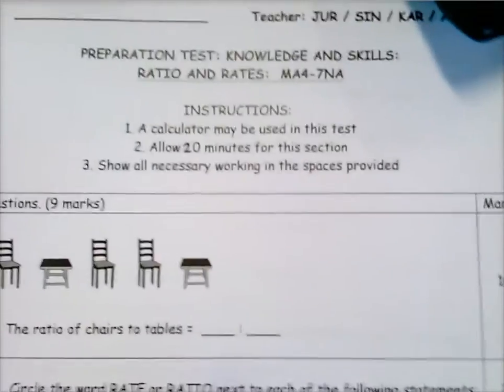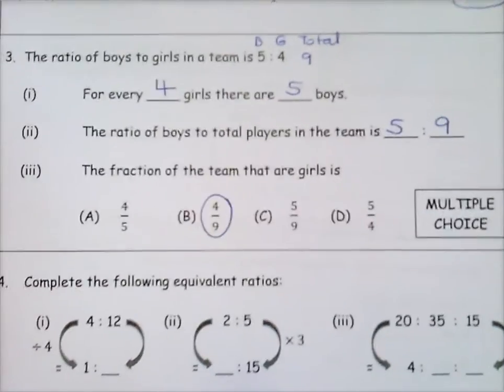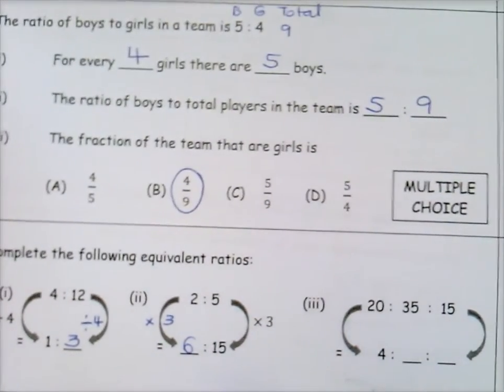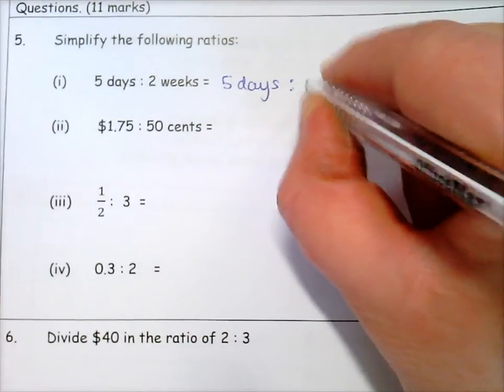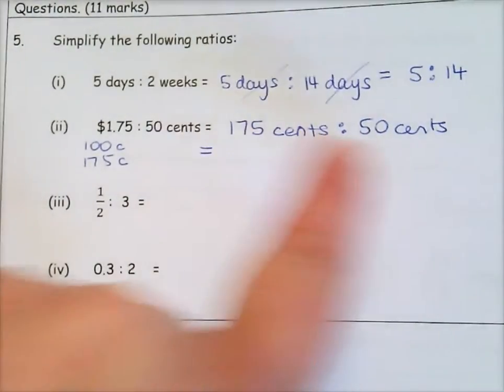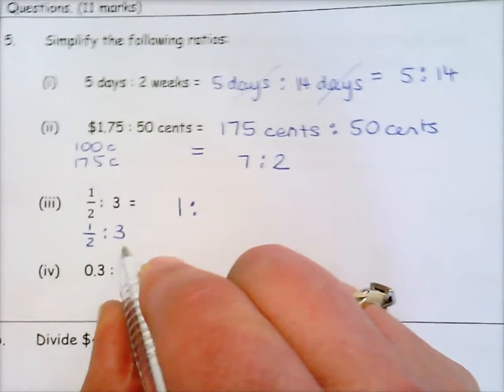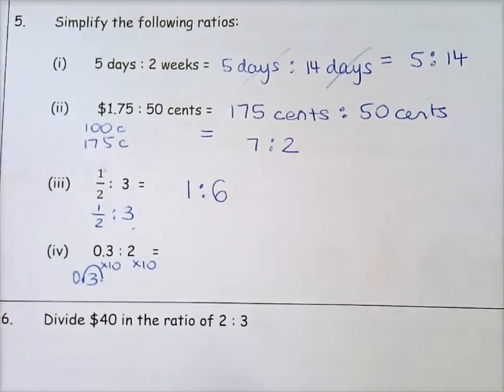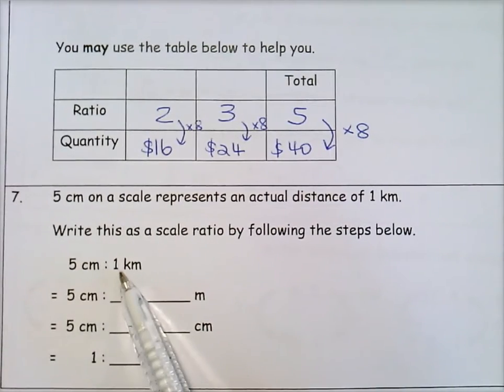Ratio and Rates Pretest solutions part 1